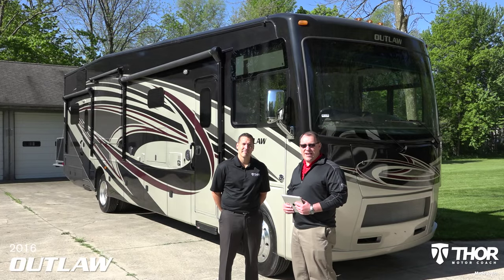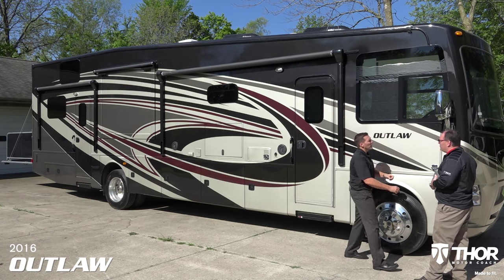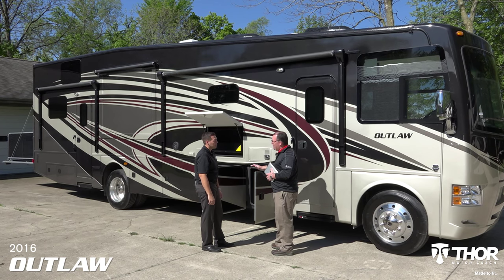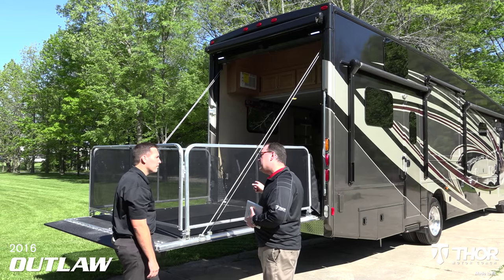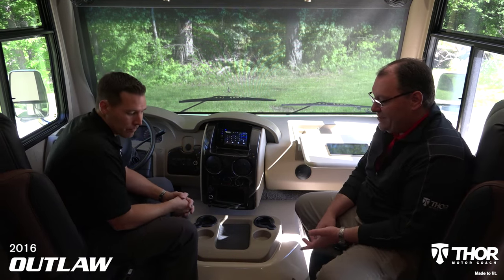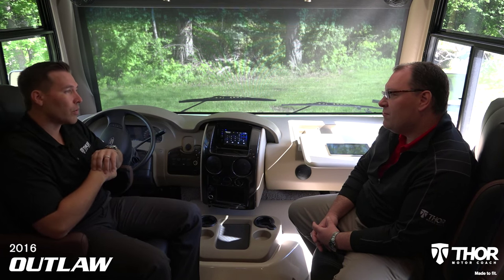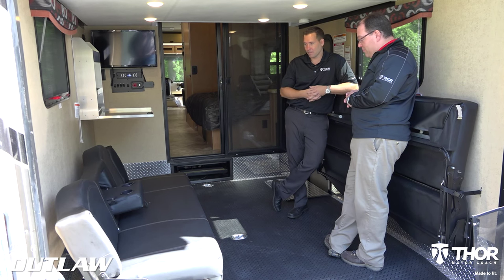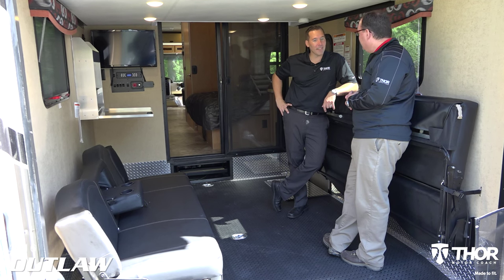2016 Outlaw Class A Motorhome from Thor Motor Coach